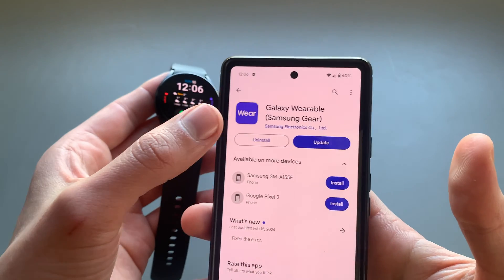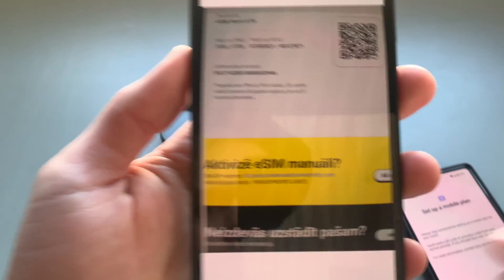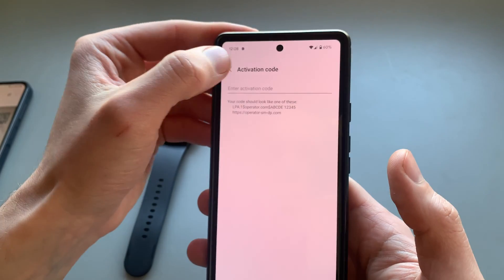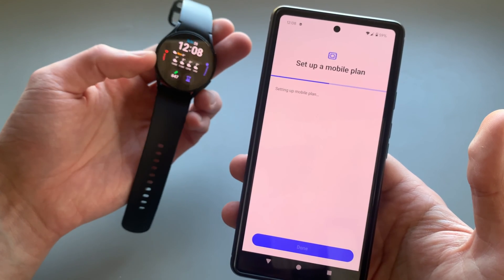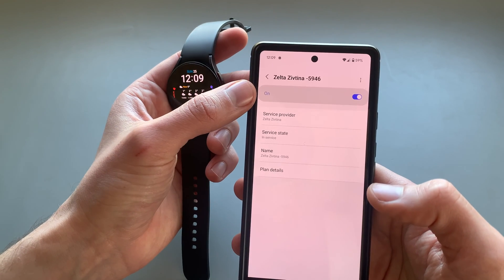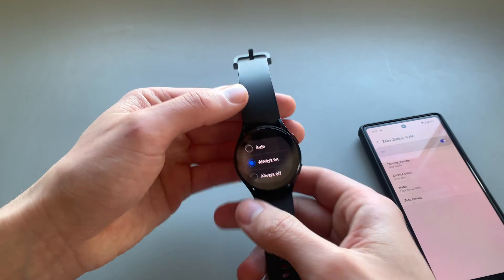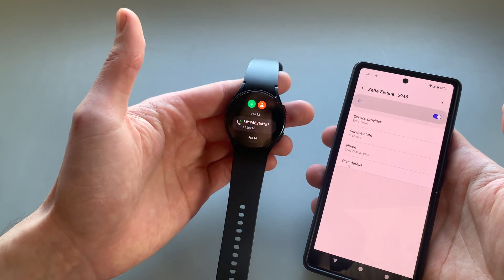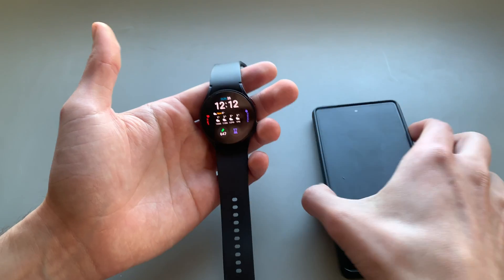How to Setup eSIM On Samsung Galaxy Watch 6 / 5 (+Activate Data Mobile Service)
How to activate mobile service on Samsung Galaxy Watch 6 as well as Samsung Galaxy Watch 5. How to setup, install, and activate eSIM virtual SIM card on your Samsung Galaxy Watch.